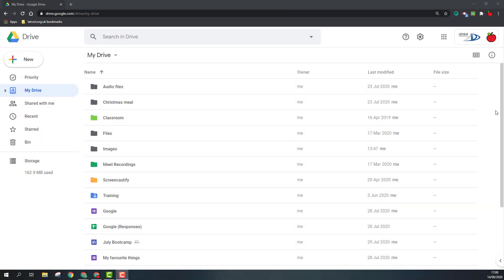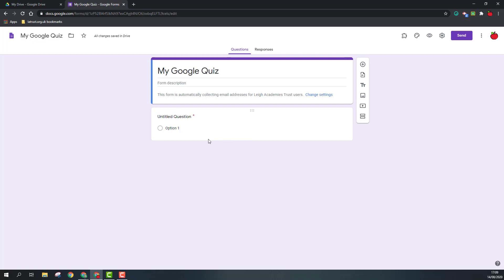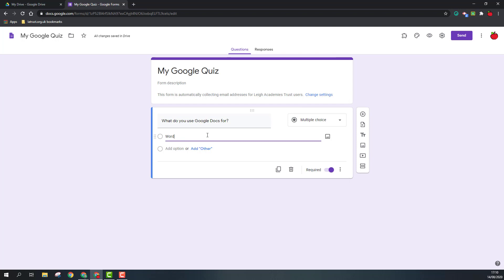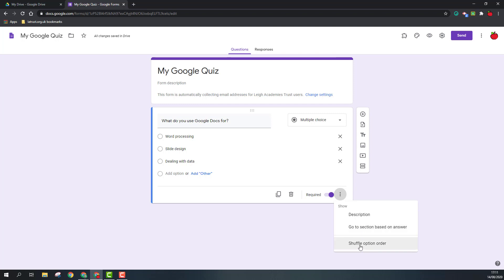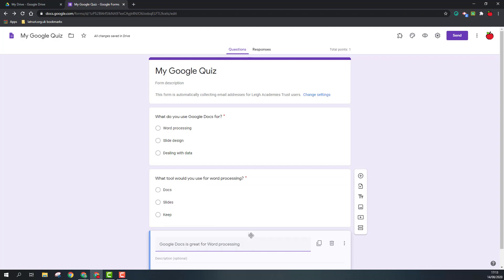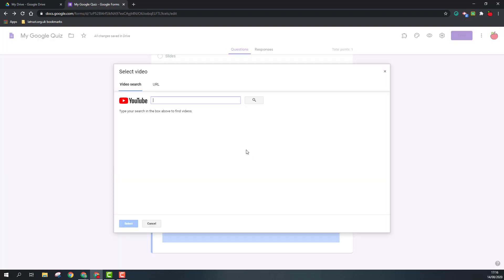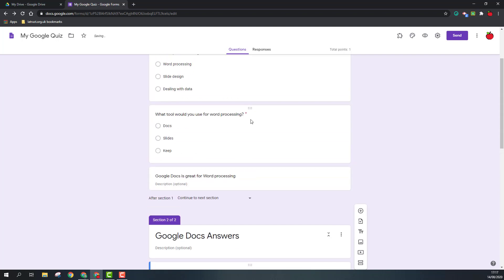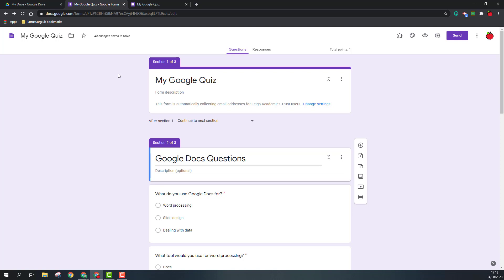Creating a Google Form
This video will give you the key basics to start building your Google Form and adding elements to it.